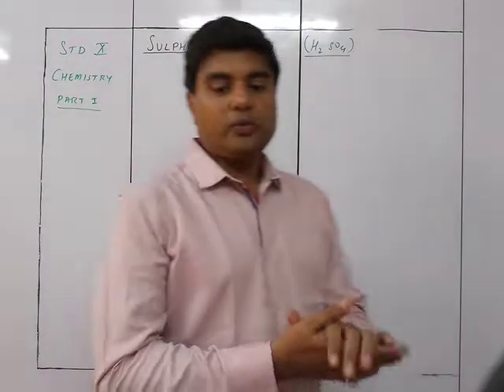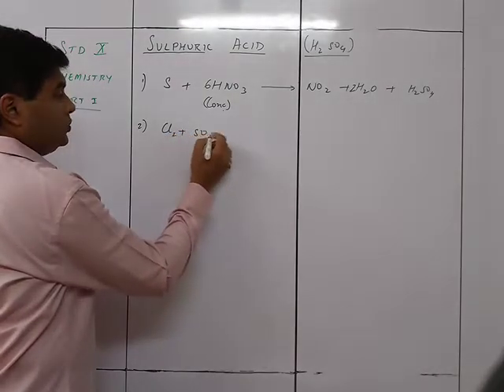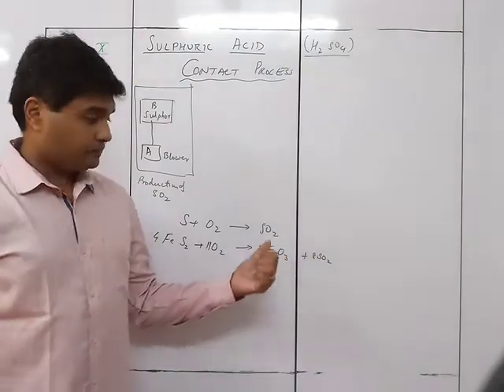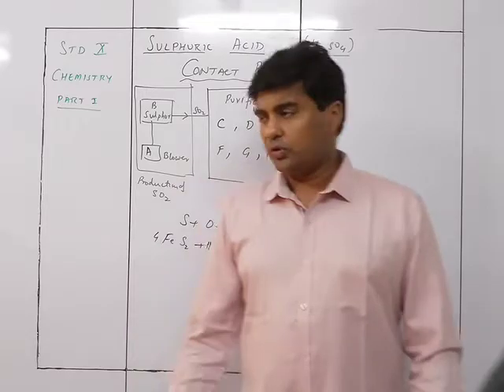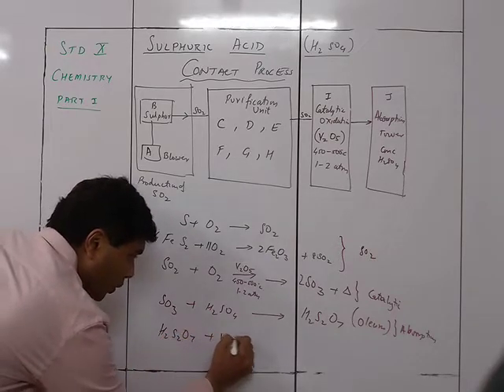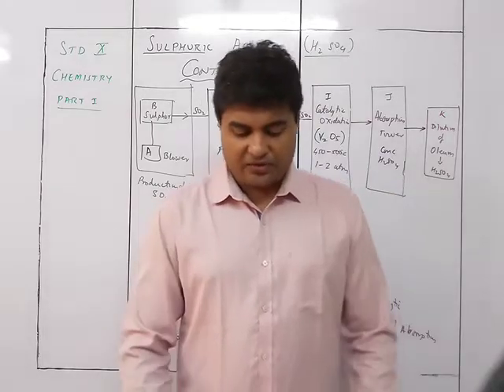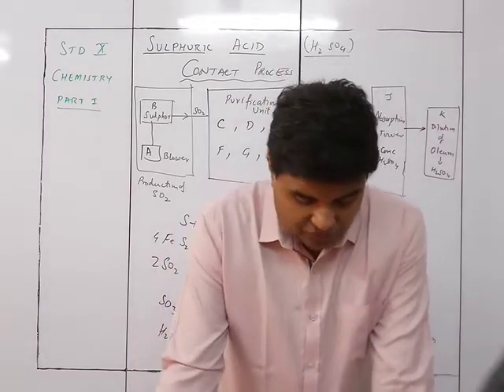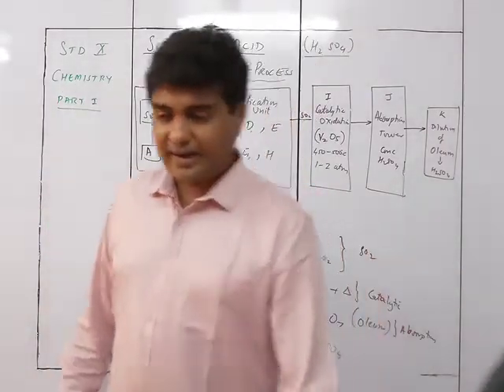Chemistry X Sulphuric Acid Part 1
Chemistry X Sulphuric Acid Part 1 Bhavin Sir's Tutorials Source Viraf Dalal text book